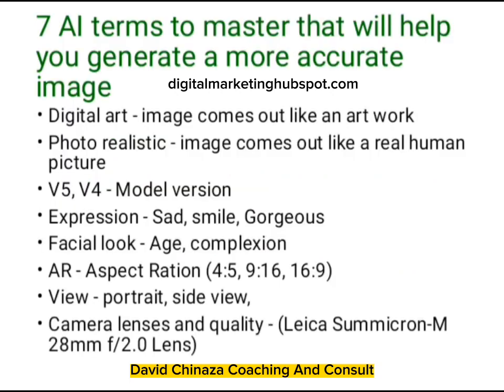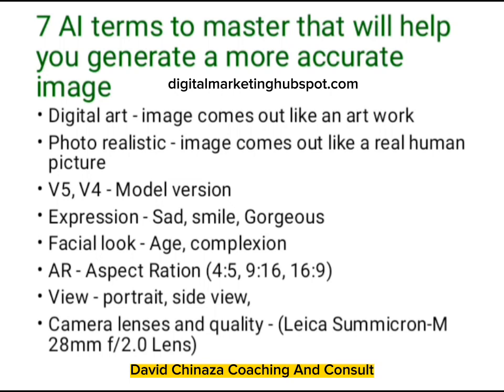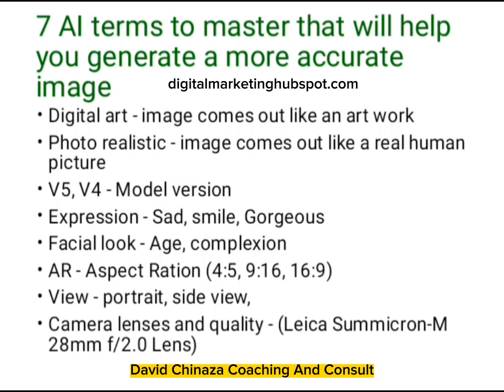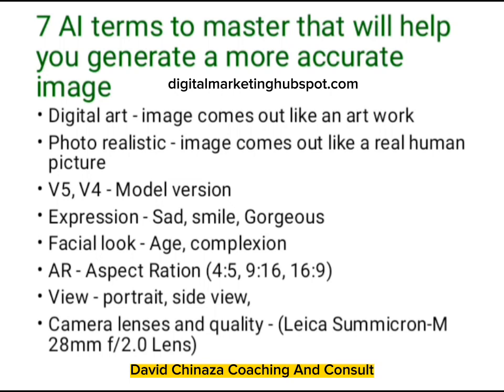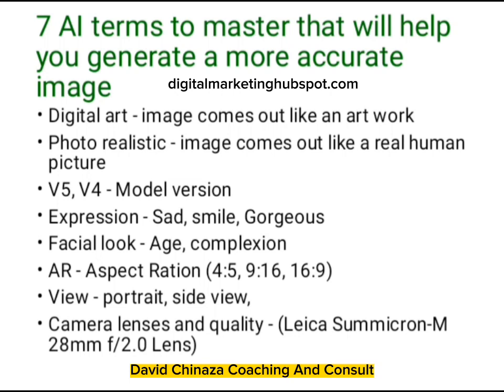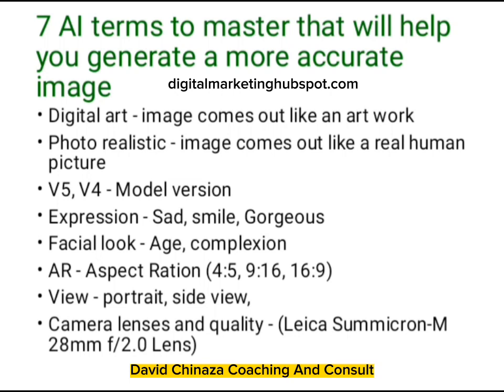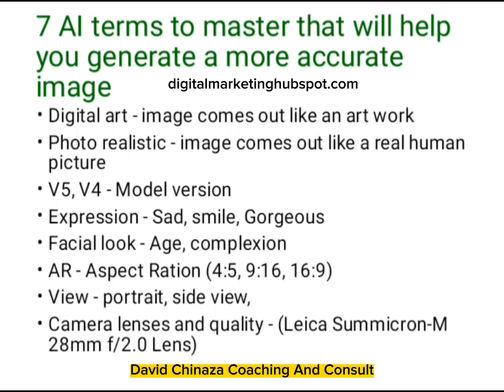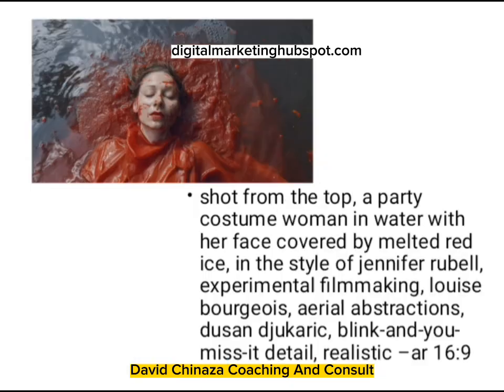How to generate more accurate image with AI text to image